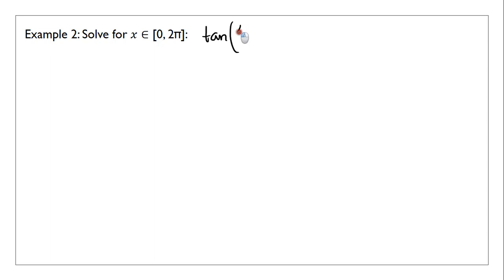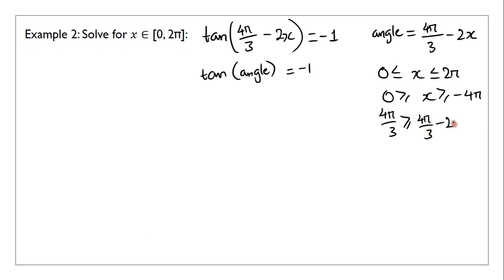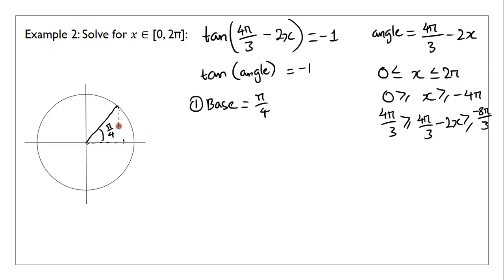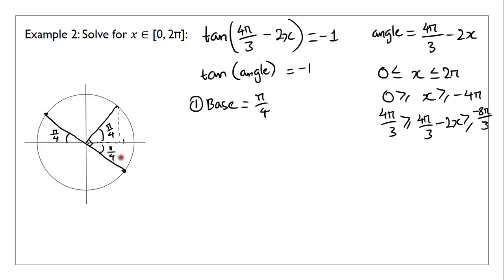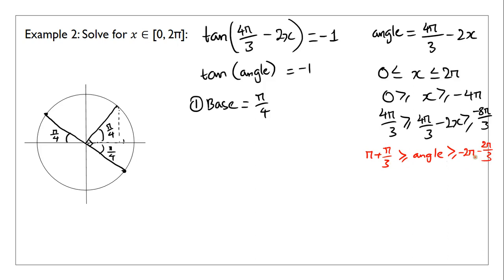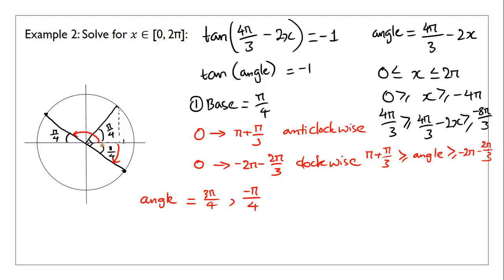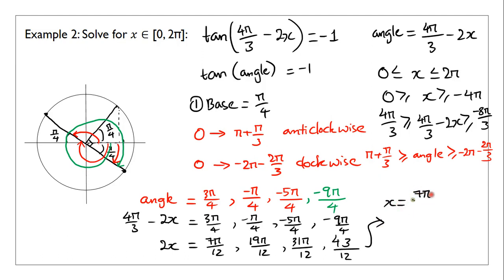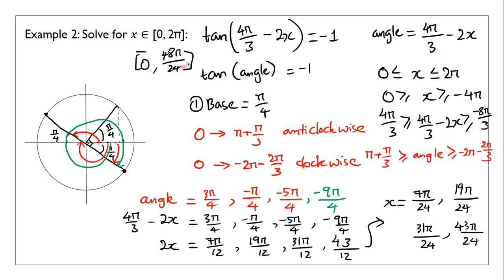12MAM Solving tan Example 2